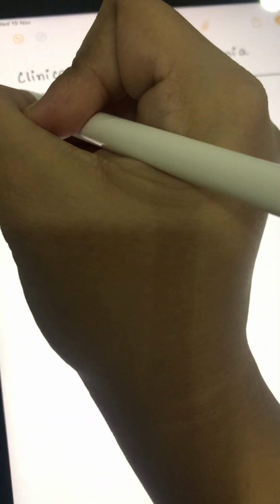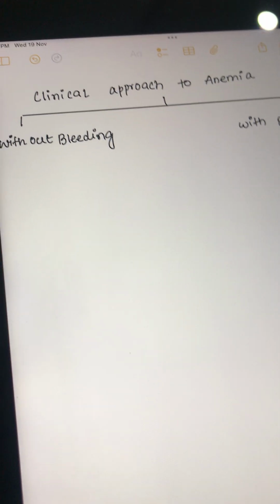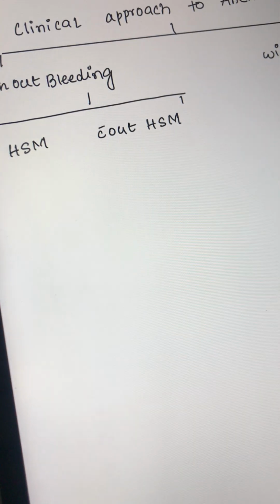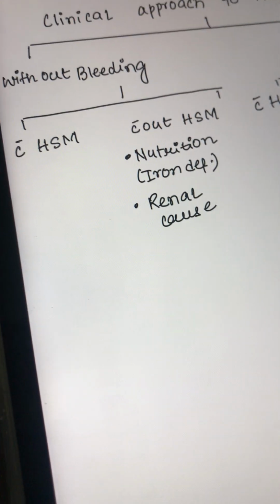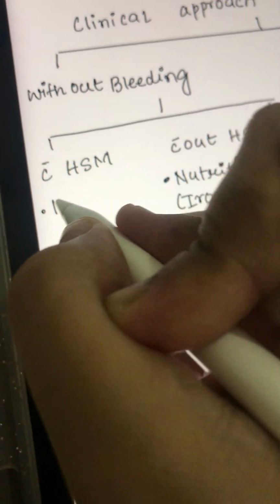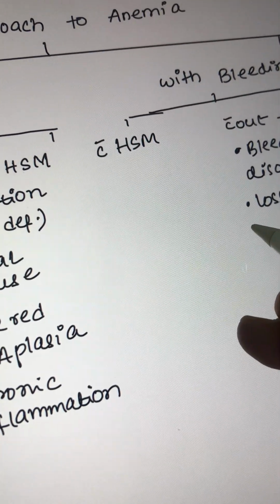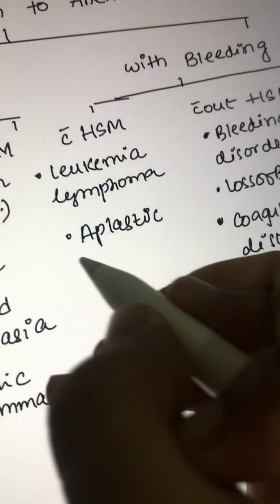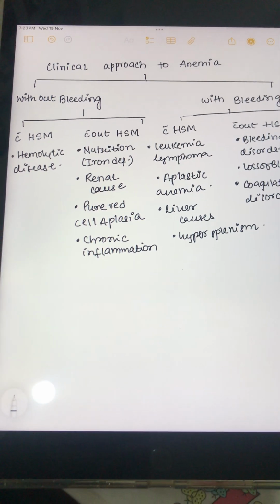Clinical approach to anaemia mbbs # paediatrics # easy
Approach to anemia in a flow chart format . Perfect for last minute revisions both theory and Viva voce.